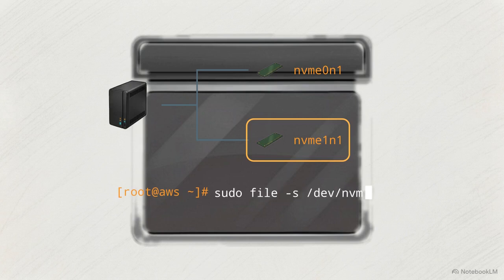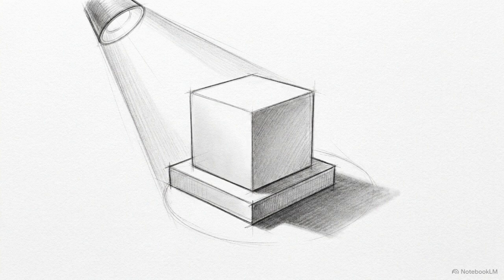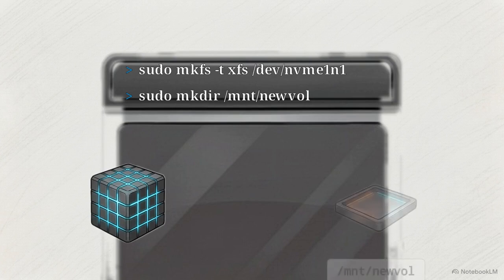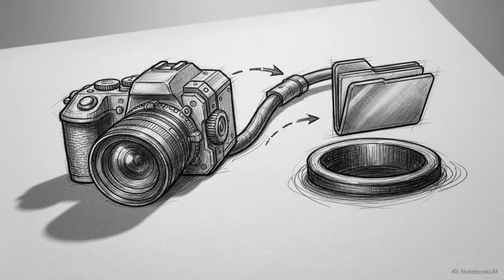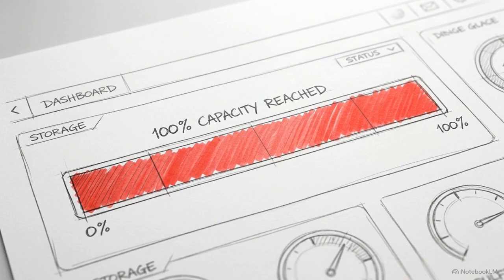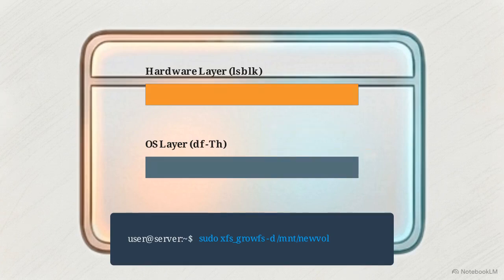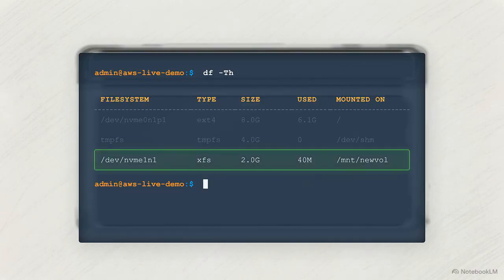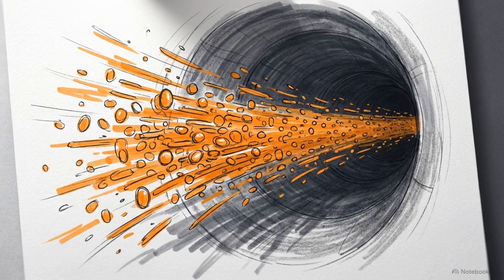AWS EBS Explained: Storage Types, Mounting Volumes & Expanding Disks on Linux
In this video, we break down everything you need to know about Amazon Elastic Block Store (EBS) — from choosing the right volume type to managing storage like a pro on Linux.
📌 What you'll learn:

SSD vs HDD vs Magnetic: which EBS volume fits your workload
gp2 vs gp3 and io1 vs io2 — IOPS, throughput & latency compared
How to identify, format, and mount a new EBS volume on Linux
Making mounts persistent using /etc/fstab
How to expand EBS volumes without losing data
The one rule you can never break: EBS volumes can only grow, never shrink

Whether you're a cloud engineer, DevOps professional, or AWS Solutions Architect, this guide is your go-to reference for managing virtual disk storage in the AWS ecosystem.